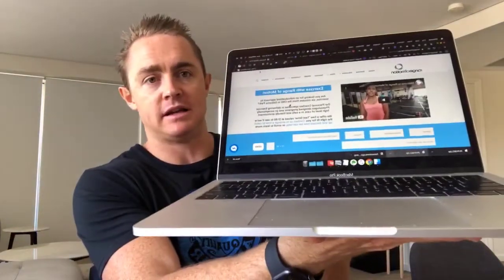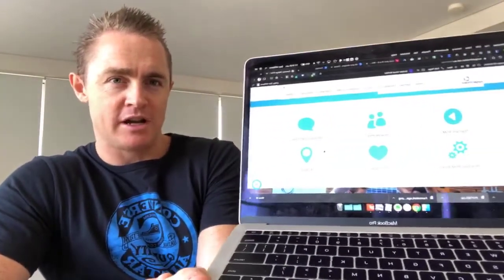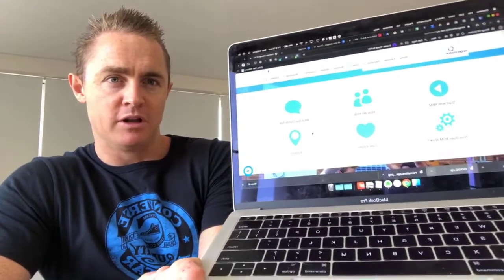Building a Website That Gets You Clients LIVE WEBINAR replay